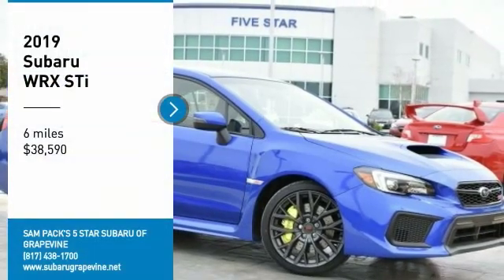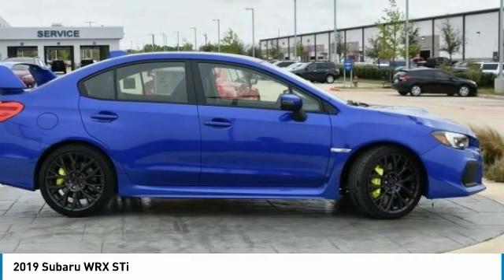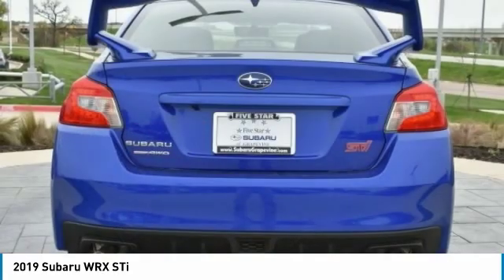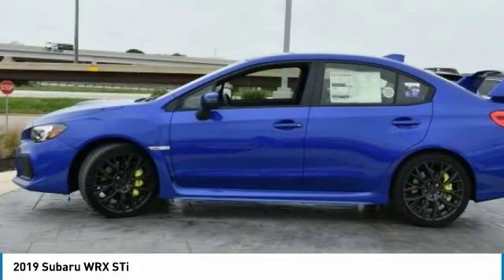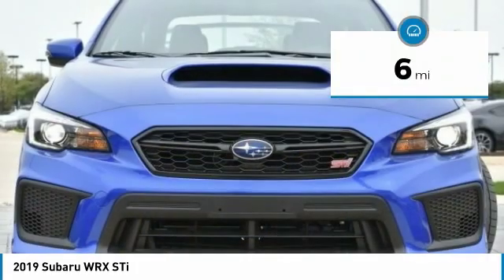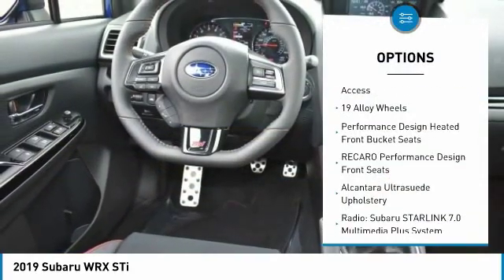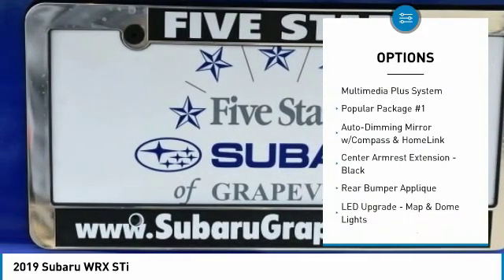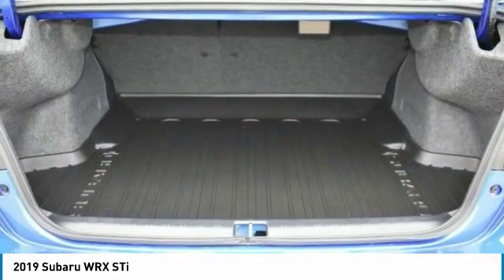2019 Subaru WRX Grapevine TX, Plano TX, Ft. Worth TX K9820376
2651 William D. Tate Ave.

Recent Arrival! Blue Pearl 2019 Subaru WRX STi